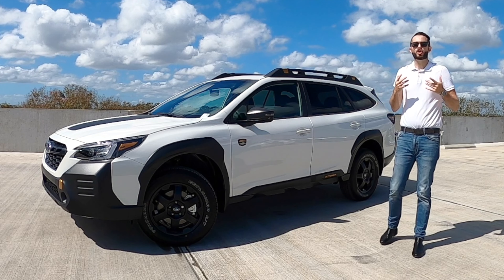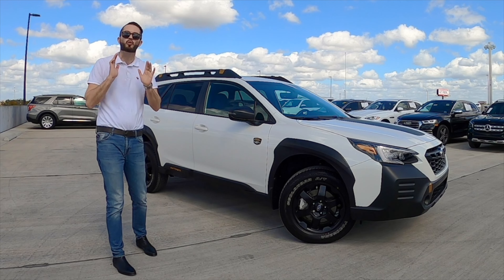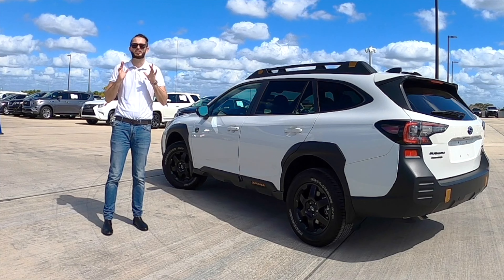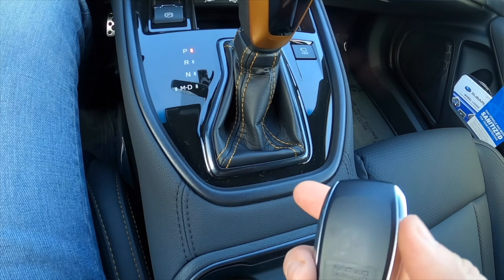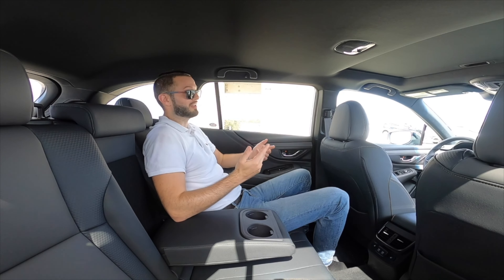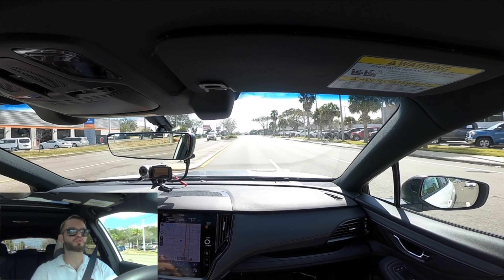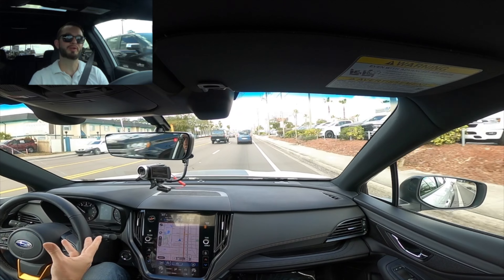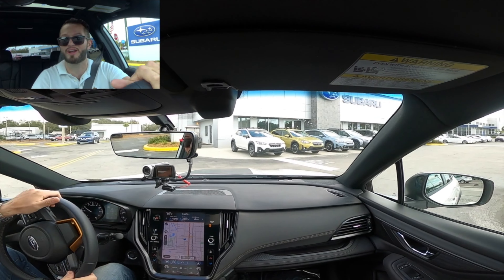The 2022 Subaru Outback Wilderness Edition is it worth Buying?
The new adventure Outback is elevated nearly 10inch in the Wilderness Edition but is it worth Buying? This Subaru gains the XT trim that's more rugged, increased ground clearance and a better ride quality. Learn about the new 2022 Subaru Outback WildernessEdition in this video review.